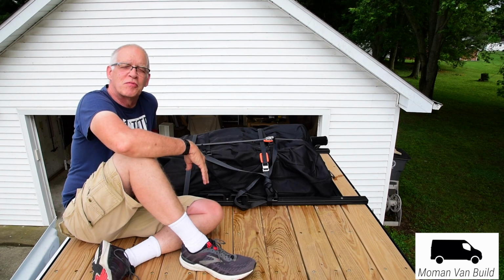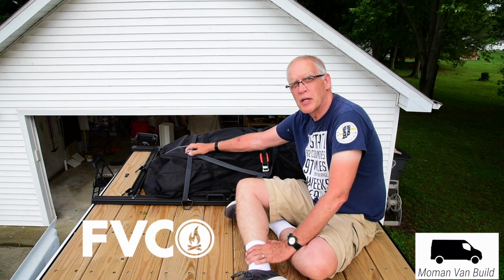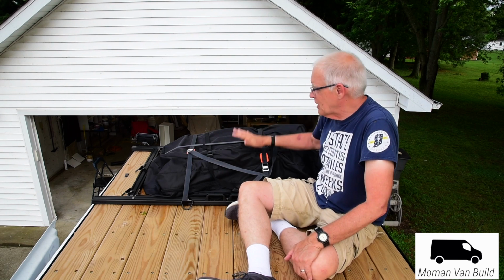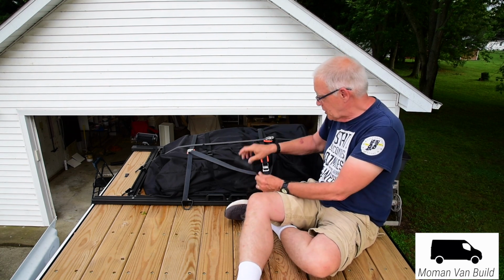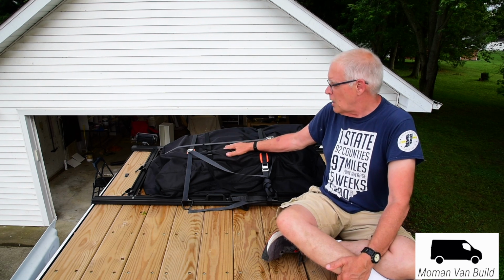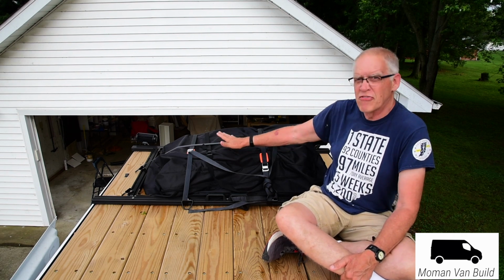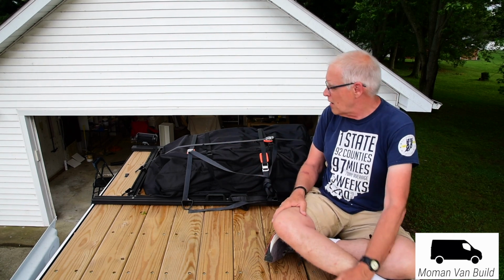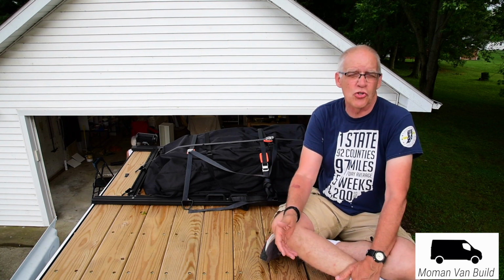Episode #81 I Finished the Roof Deck Storage!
A very short update on the rooftop deck storage set up I made on my roof rack.

We are converting a 2018 Ford Transit 250  - medium roof - 148' long wheelbase.  No standard plumbing that needs to be winterized, but will include a bathroom with shower, kitchen, living space/bedroom. And I am wiring it for both shore power and a lithium-based system all powered by Ecoflow lithium battery packs - Delta 1300's, River Max and River Pro with extra smart battery.

Music from Artlist - "Shock O Banana" by Randy Sharp